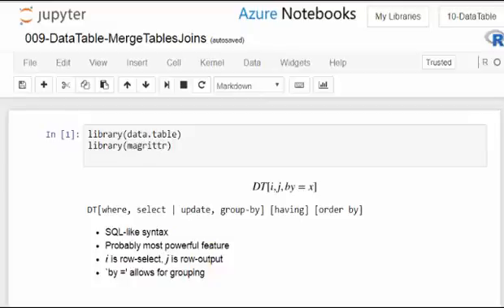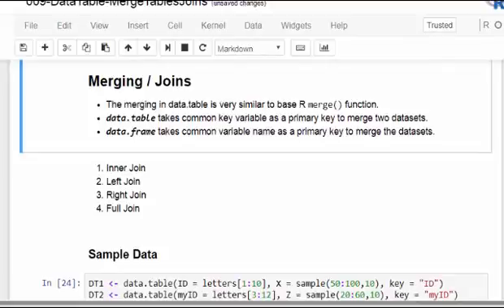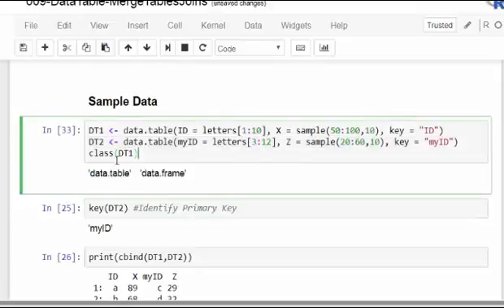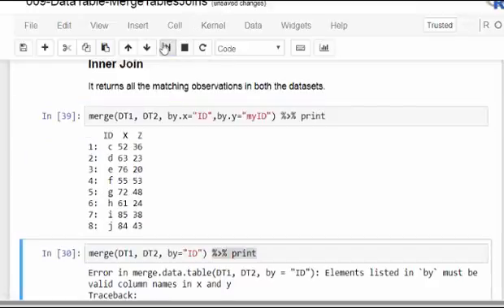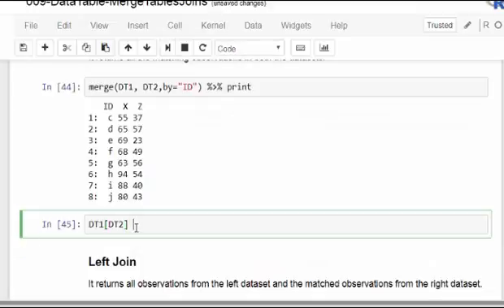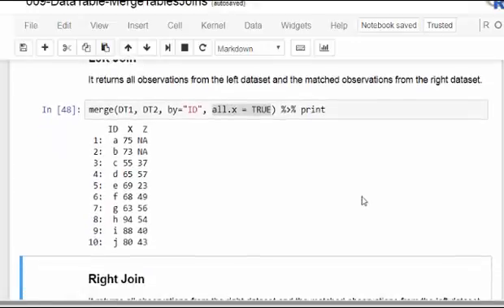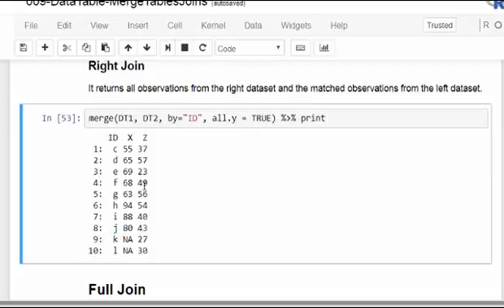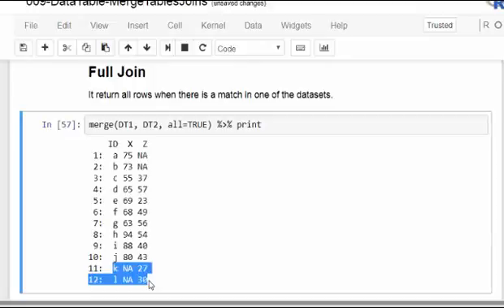Merging tables with data.table - programming with R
Merging tables with data.table - SQL type joins